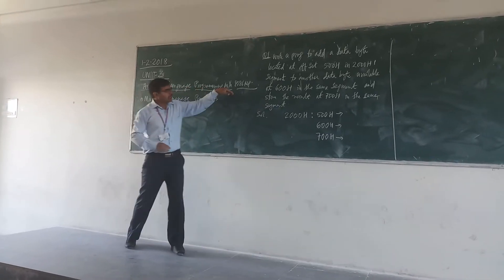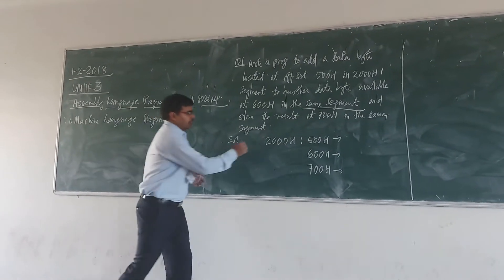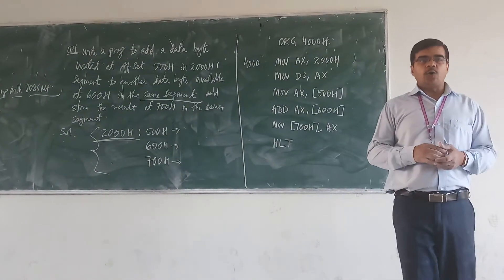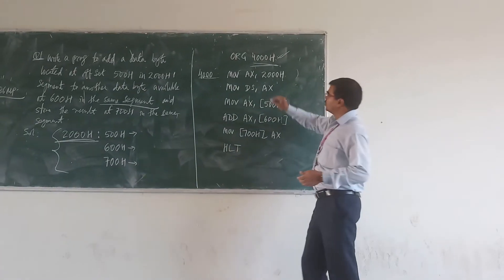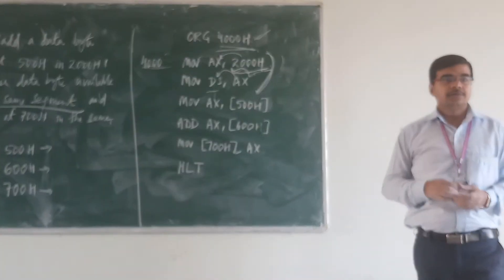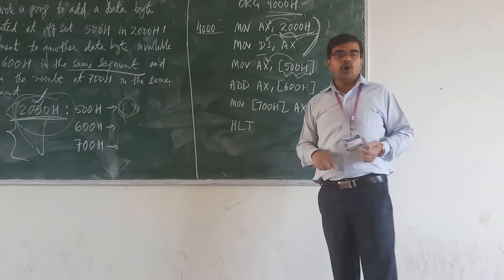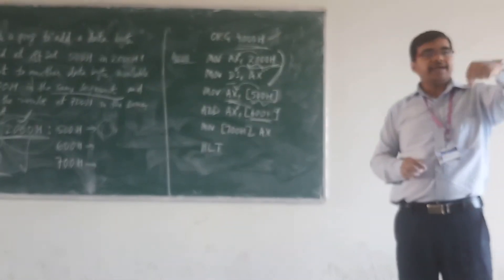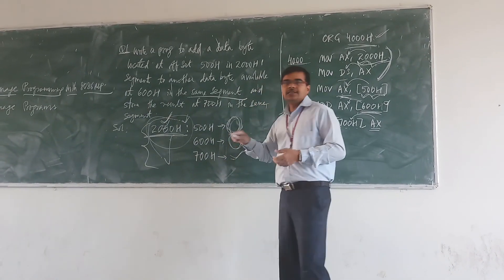CO UNIT 3 TOPIC 1 Machine Level Programs